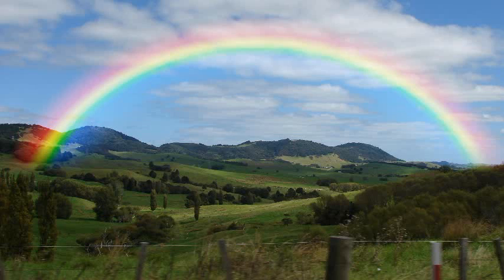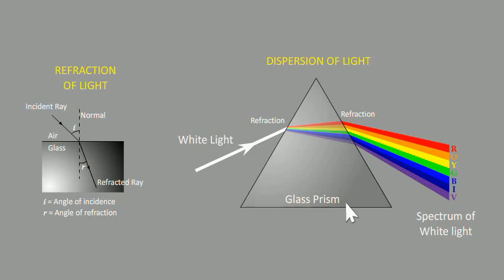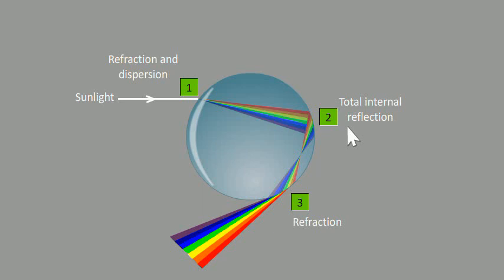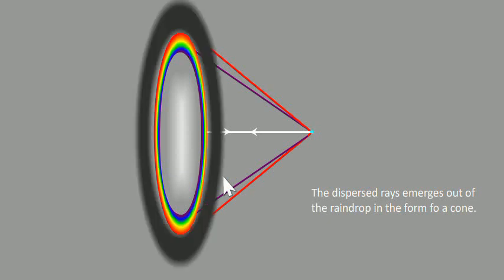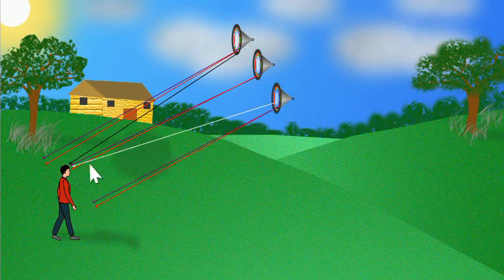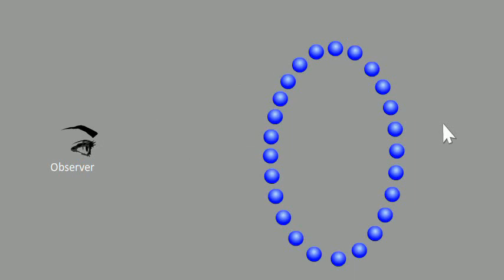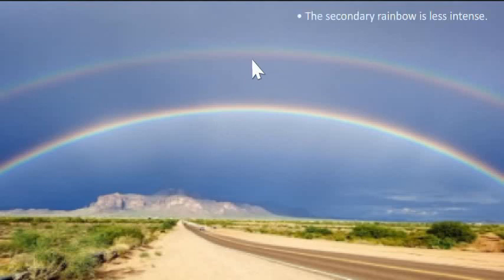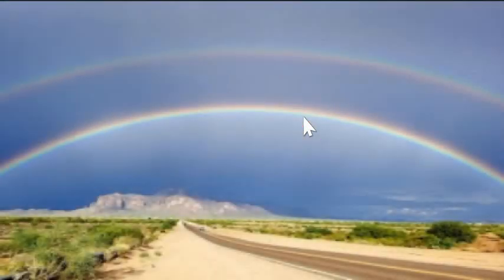Rainbow Physics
Why rainbow is semicircular? Formation of rainbow. Primary and secondary rainbow explained clearly.